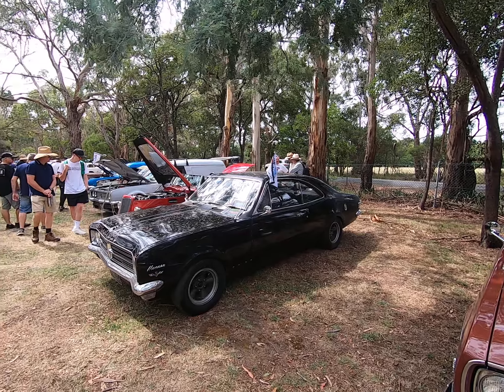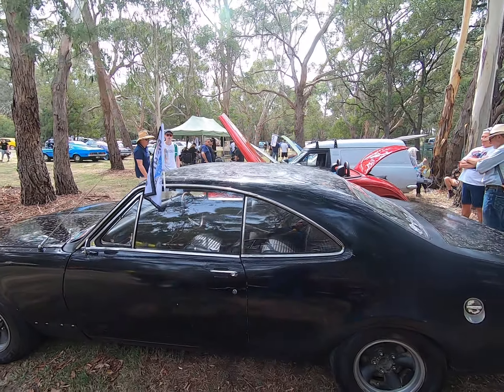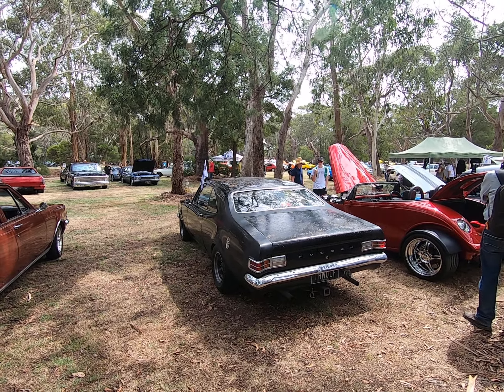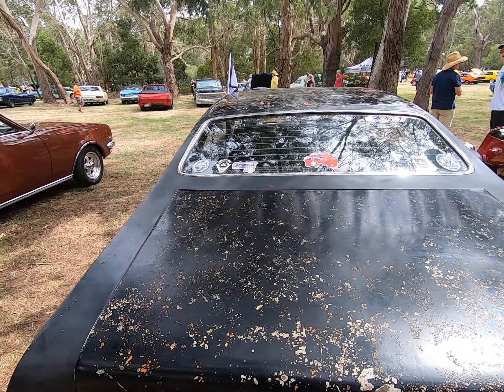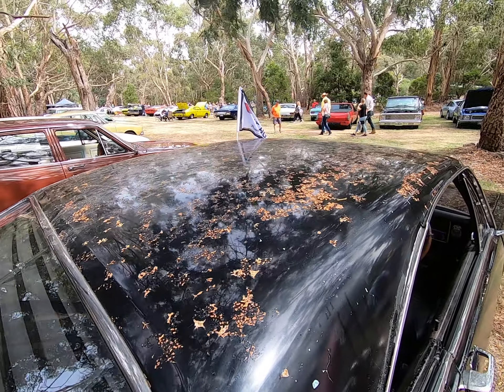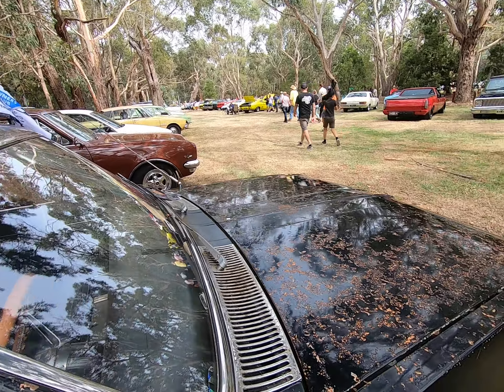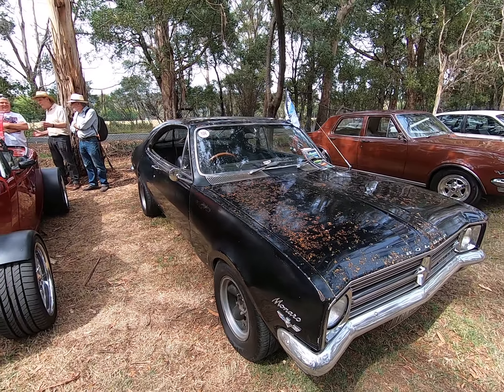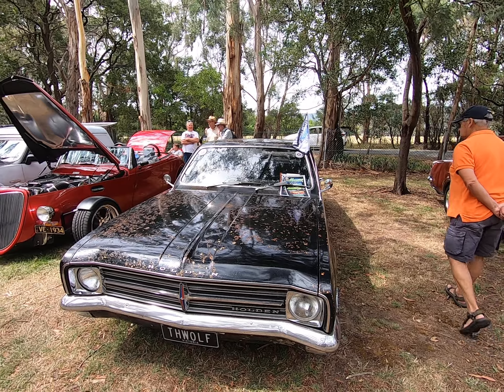When is it time to repaint a classic car? Monaro survivor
A classic Holden Monaro with original paint.